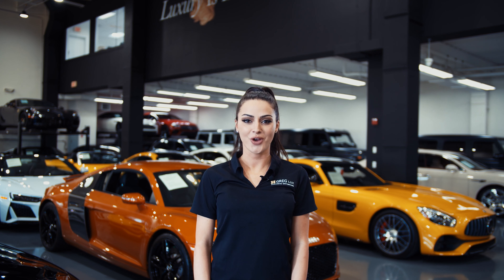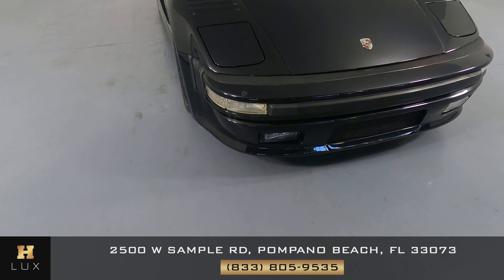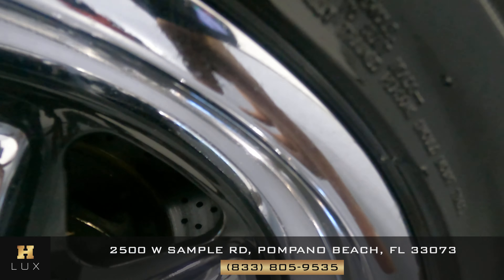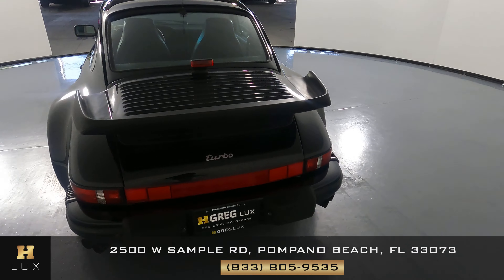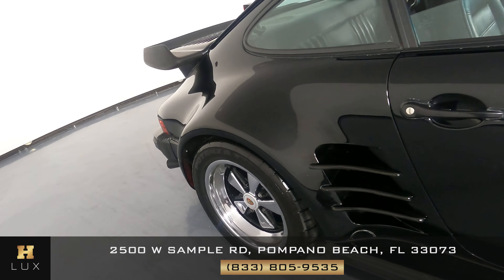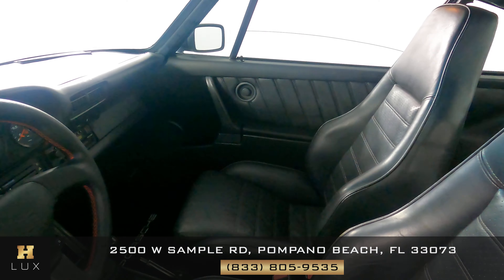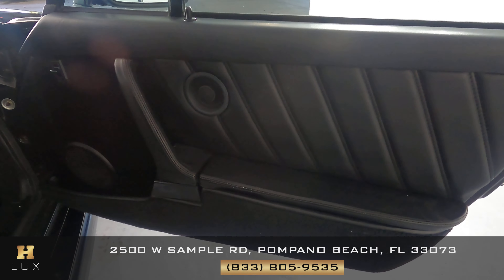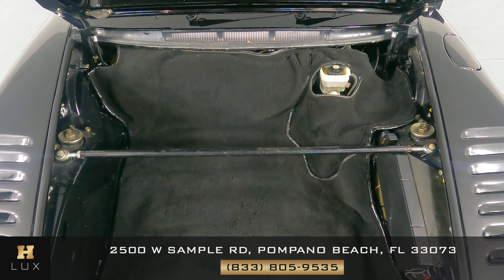1977 PORSCHE 911 TURBO